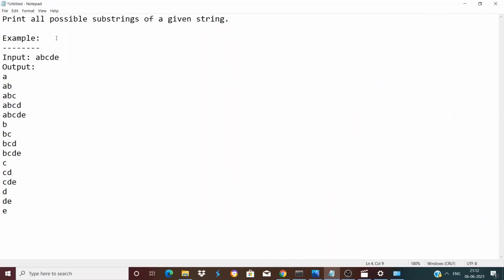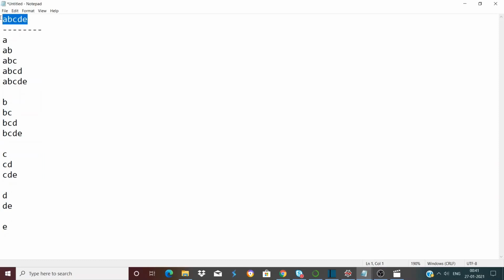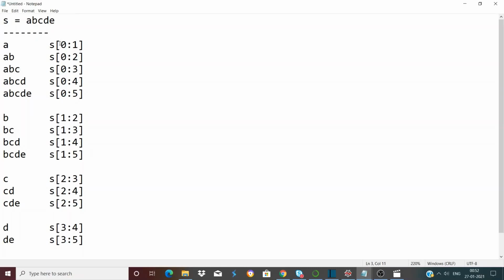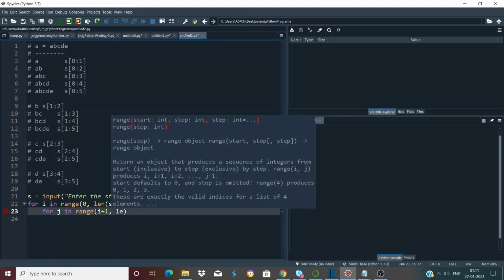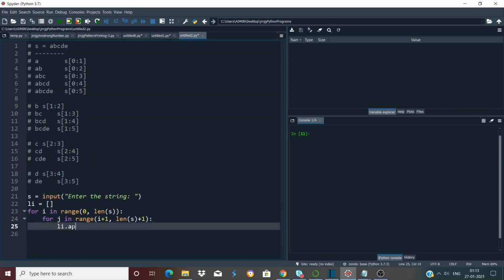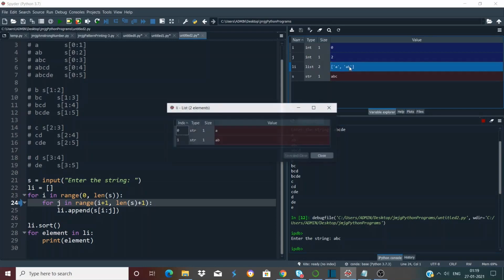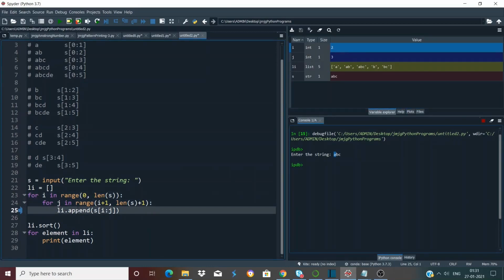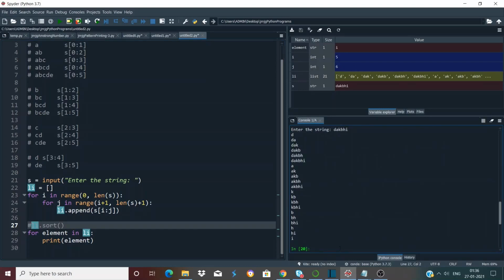Python3 Exercise Problems | Finding All Possible Substrings of a Given String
In this video, we are going to learn how to find all possible substrings of a given string.

It is recommended to all the viewers that, after understanding the problem statement, you pause the video and try to solve the problem yourself. Then, you can resume the video and see the solution.
To solve this problem, we are gonna use the following concepts:-
1. Nested Loop
2. String slicing
3. range() function

This video contains line by line explanation of the entire code using debugging tools available in Spyder IDE.